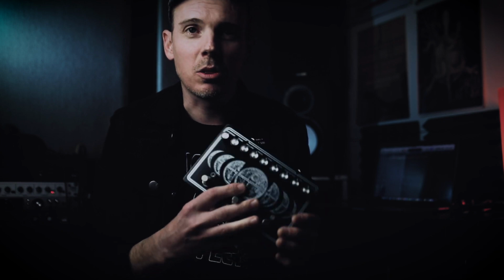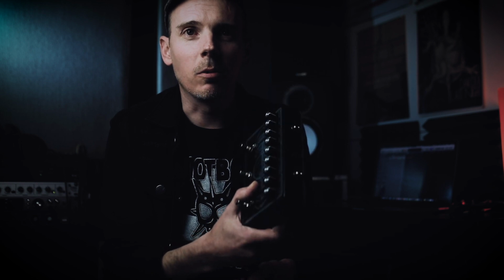Idiotbox Effects: No Moon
Idiotbox Effects is always working to keep Austin weird (and full of amazing pedals). The No Moon is a beast of dirt. It's a titan of distortion. It's a behemoth of saturation. You have a Big Muff circuit, a Tube Screamer circuit, and a Rat circuit all running in parallel. It sounds as huge as it appears. This was a really fun pedal demo to do!

Additional Equipment used:
1999 Gibson Les Paul Standard
1978 Gibson Les Paul Custom
Nystrum Cathedral
Dr Z. Carmen Ghia
Revelation Cable